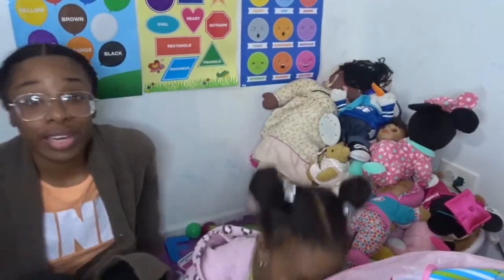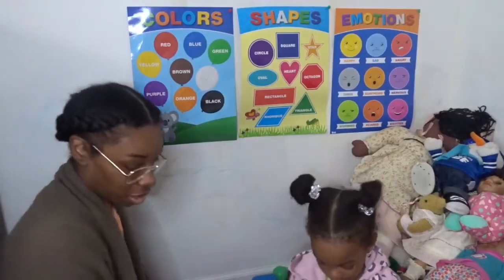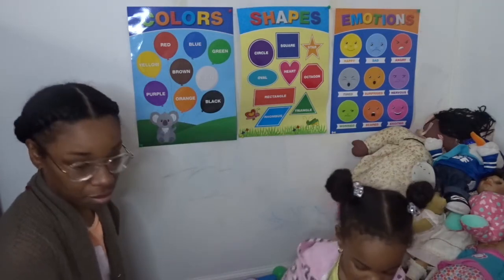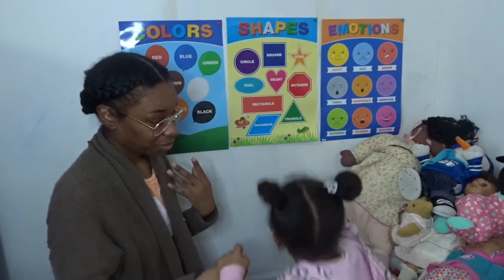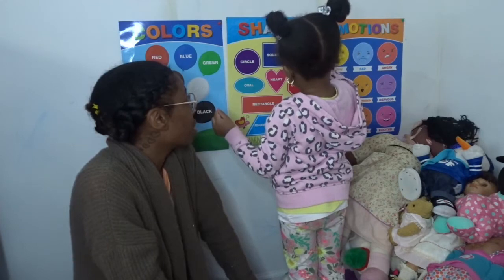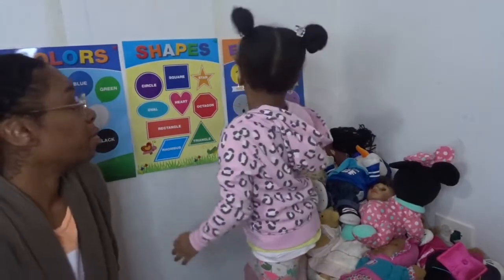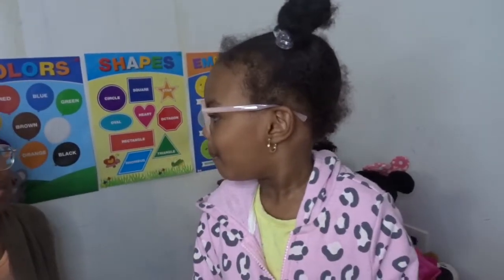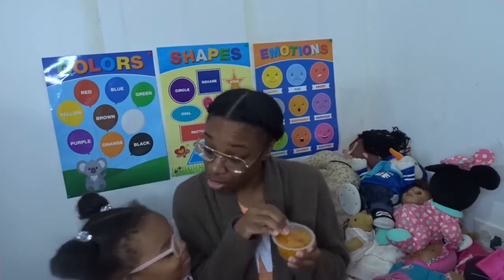LEARNING COLORS AND EMOTIONS!..SHE’S A GENIUS!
I truly appreciate everyone who’s been supporting me and my channel..thank you, thank you! XOXO

 🌸FOREVER SQUAD!
🌸NEW MOMMY
🌸FIRST TIME MOMMY